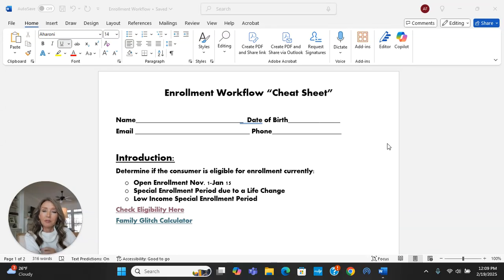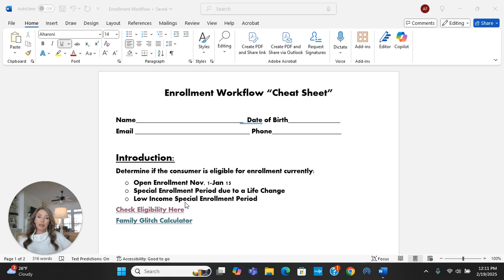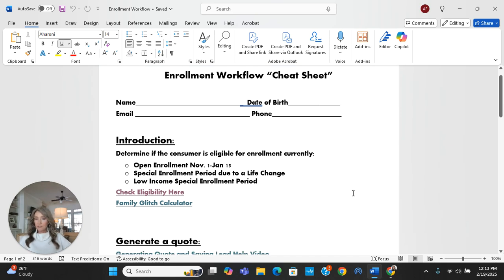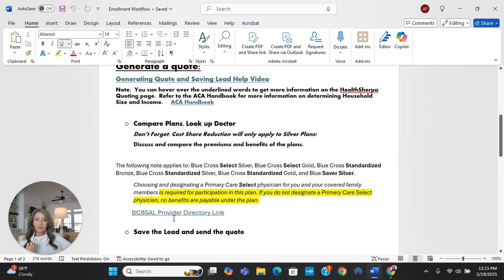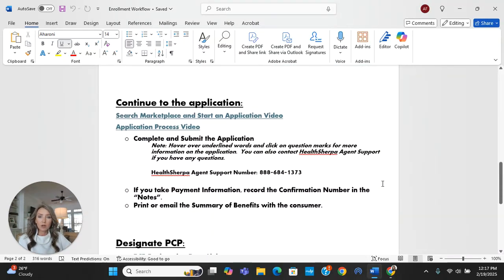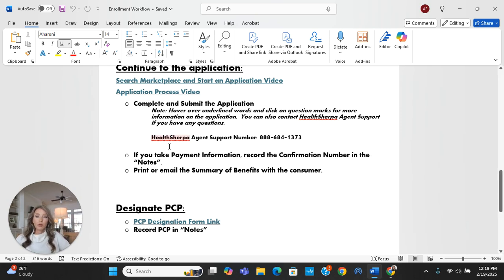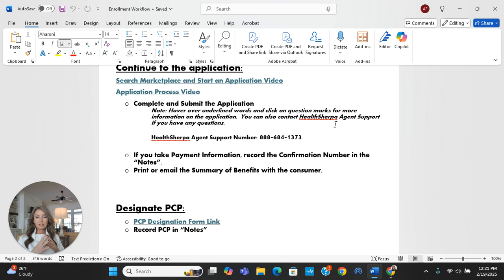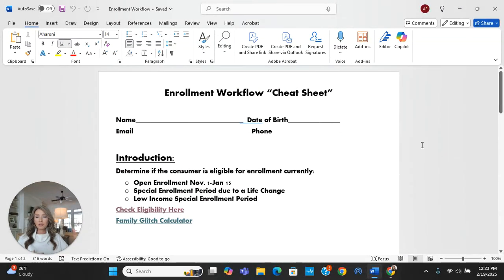Enrollment Process Cheat Sheet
This video explains how to use the "Cheat Sheet" during the ACA Enrollment Process.  The Low Income SEP will no longer be available after 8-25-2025.